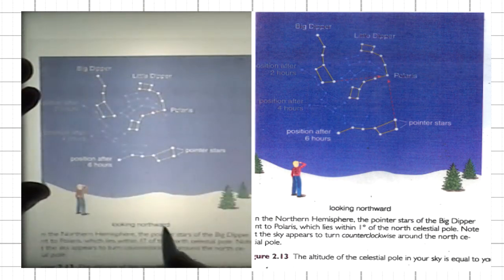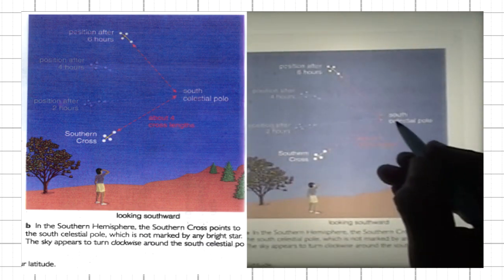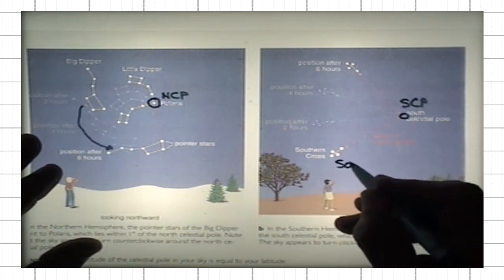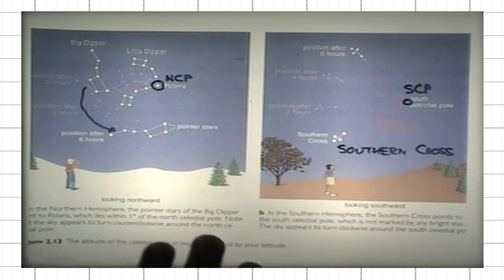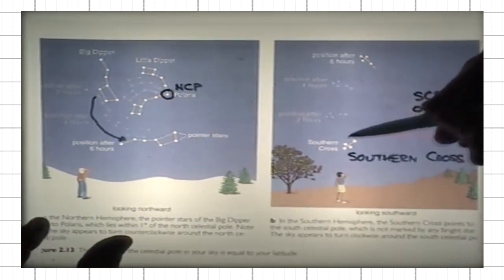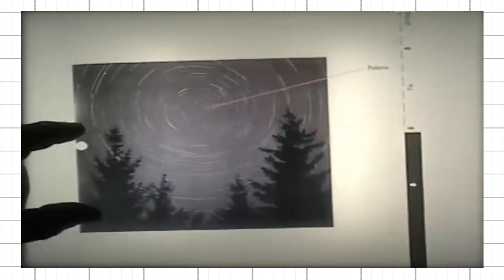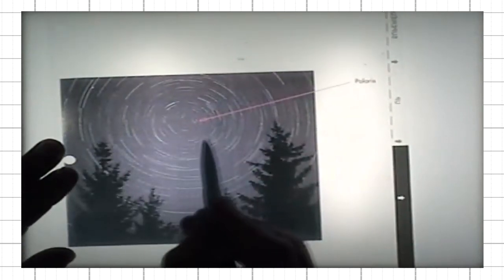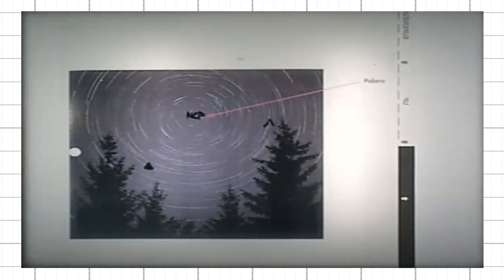ASTR 1P01, CLIP 23: Circumpolar Stars and their Daily Motions